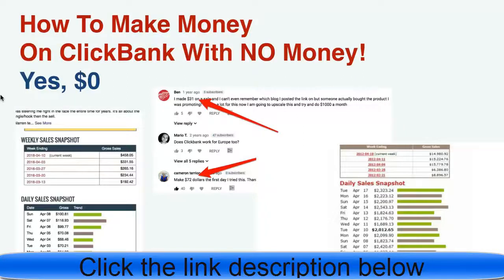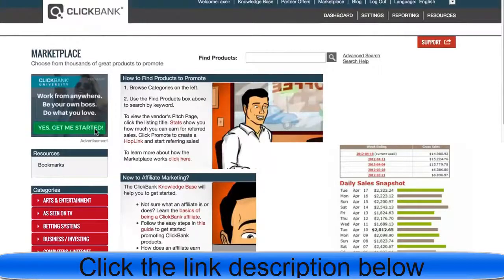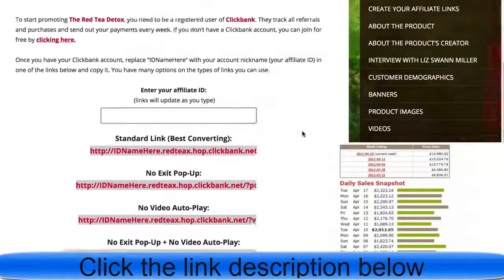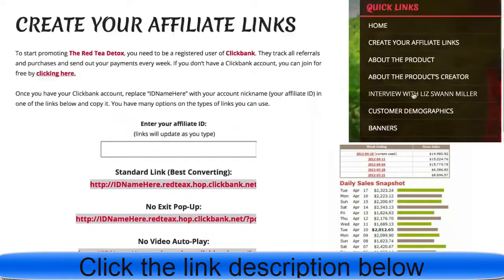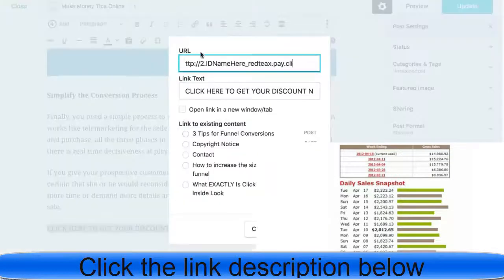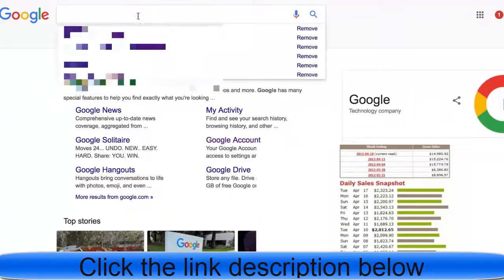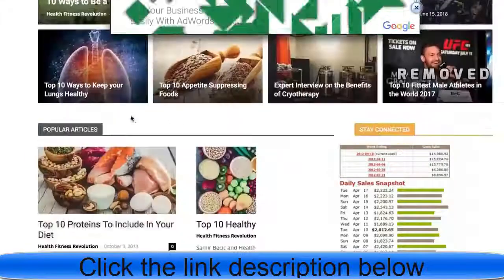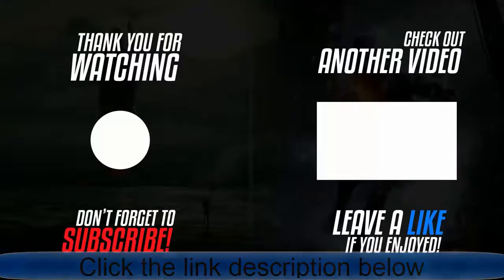Clickbank for Beginners How to Make Money on Clickbank for Free Step By Step in 2020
Welcome to start “Clickbank for Beginners   How to Make Money on Clickbank for Free Step By Step in 2020” video.

If you've been looking for a free Clickbank for beginners tutorial, look no further.
Ready to learn how to make money with Clickbank?

People are searching on Google:
how to make money with clickbank step by step,
clickbank for beginners step by step,
how to make money with clickbank step by step pdf,
clickbank for dummies,
how to make money with clickbank using facebook,
etc.

For More video “Clickbank for Beginners   How to Make Money on Clickbank for Free Step By Step in 2020” like this,